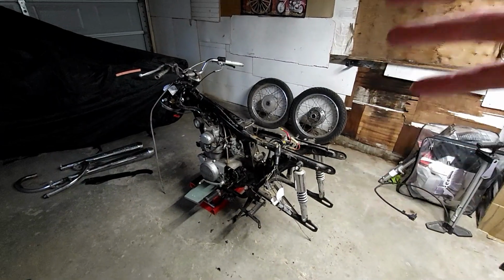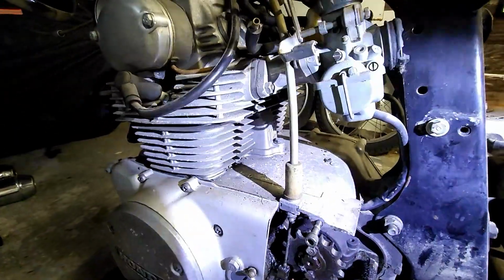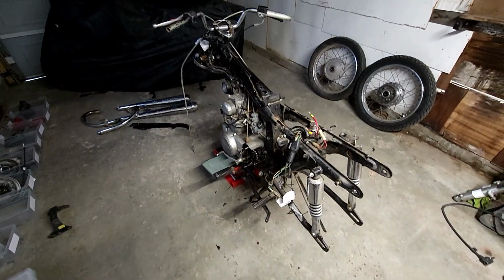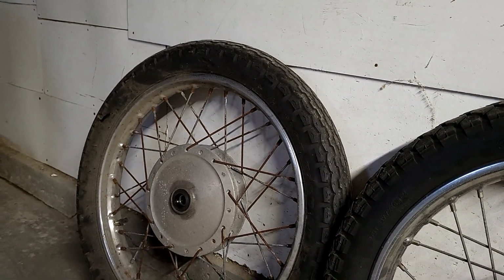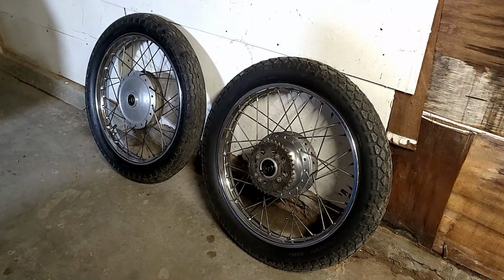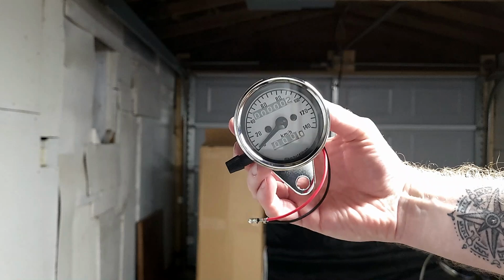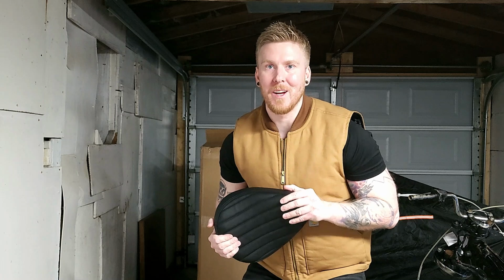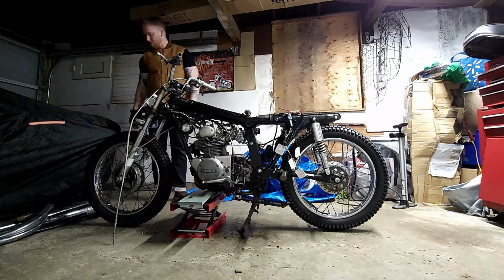Barn Find 1972 Honda CB175 Desert Sled Build Episode 2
I strip down the bike in this video and show you how dirty this bike actually is. I also get brand new tires and put the wheels back on the bike to see how it is going to look.